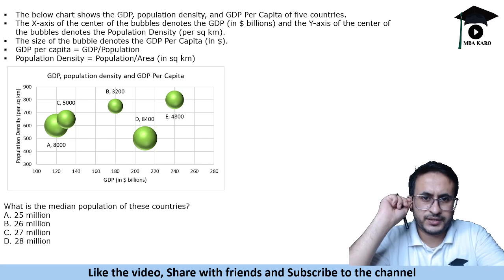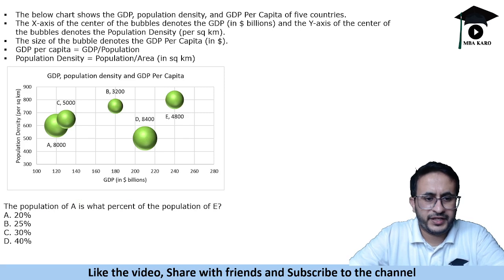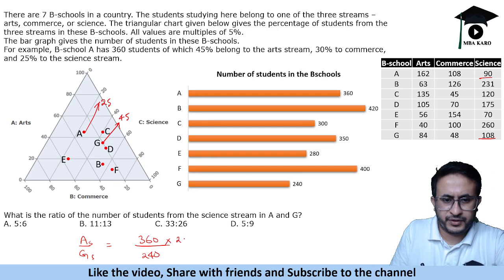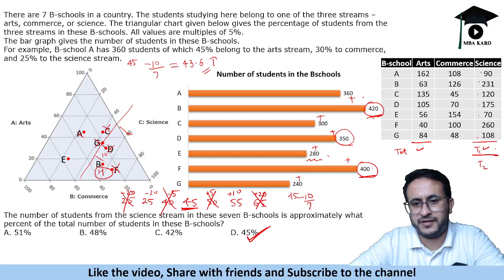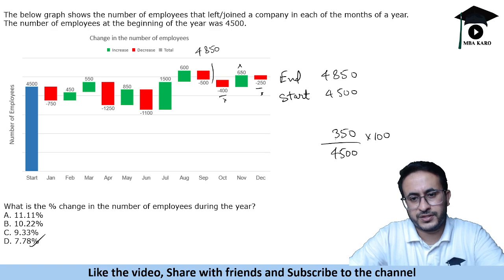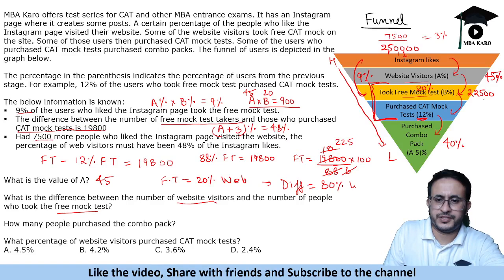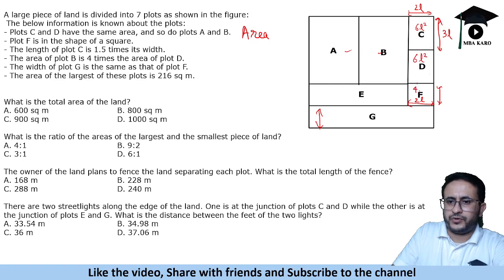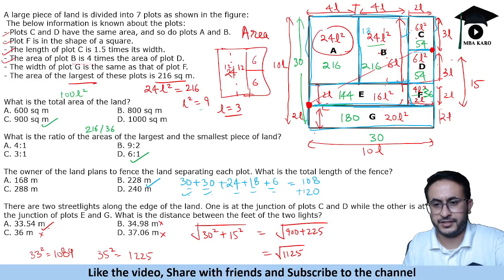High Order Thinking (HOT) Summer | Class 13 - Unconventional Charts | Free Series for CAT 2025